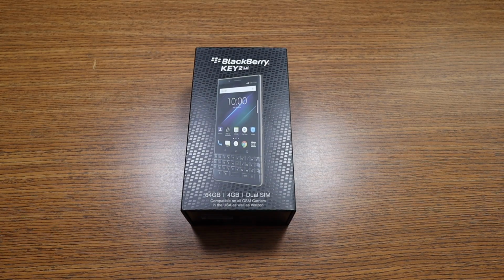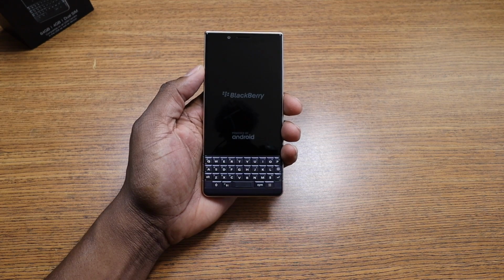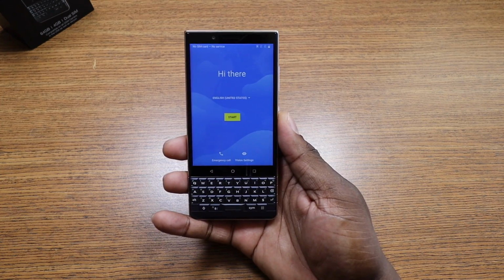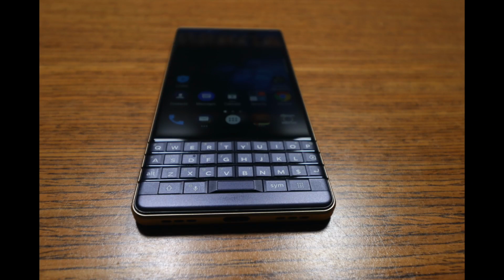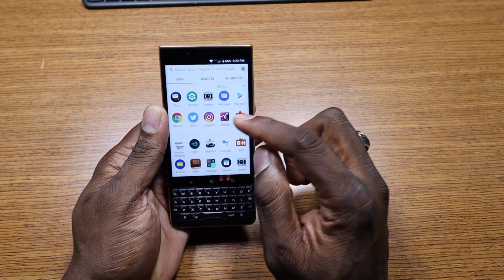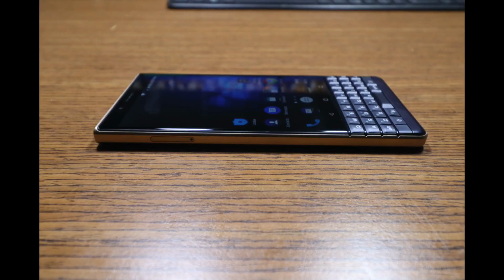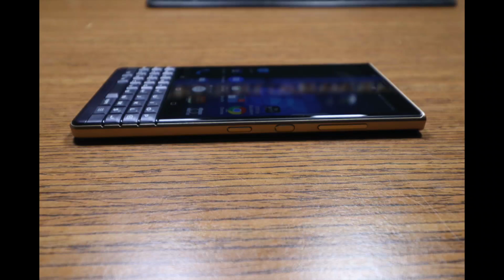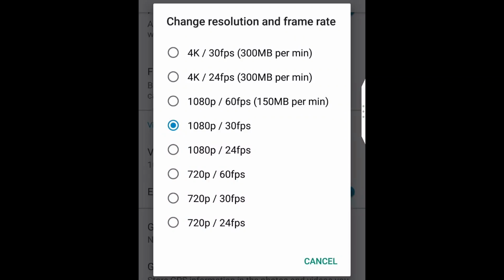BlackBerry Key2 LE | My New Daily Driver